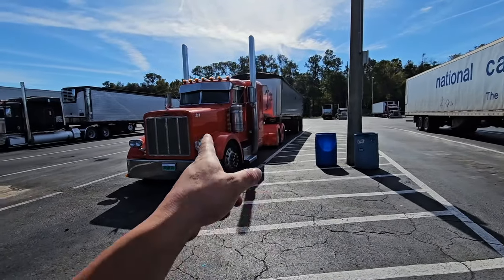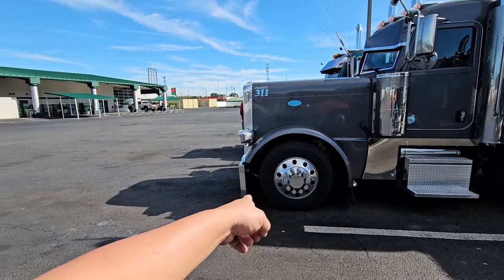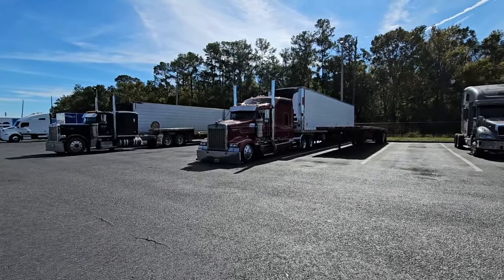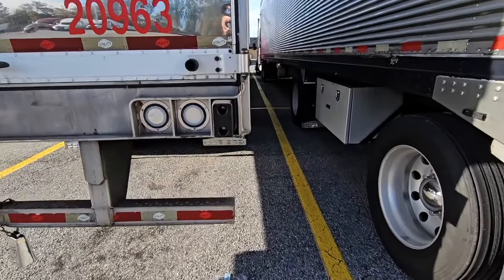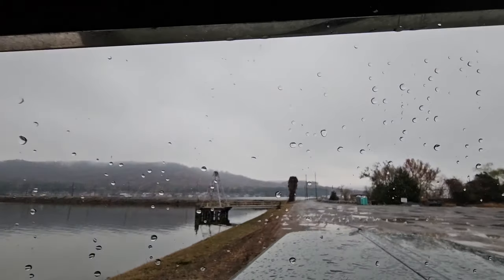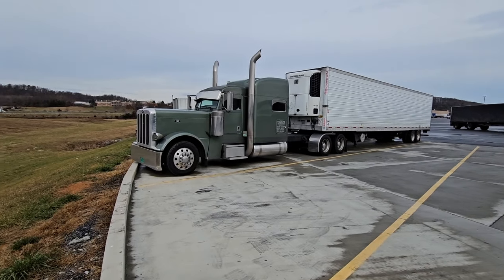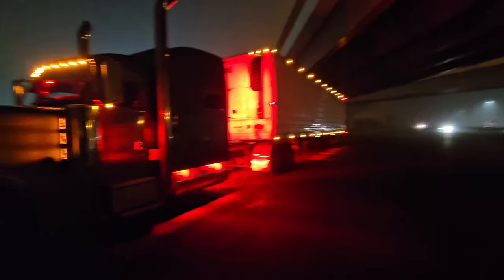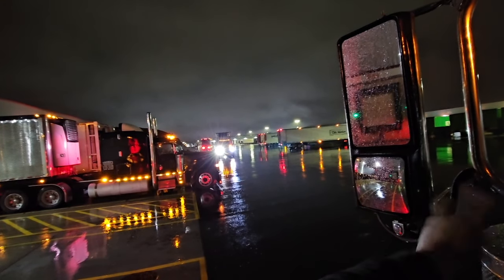Custom Peterbilt and Kenworth at the Chrome shop